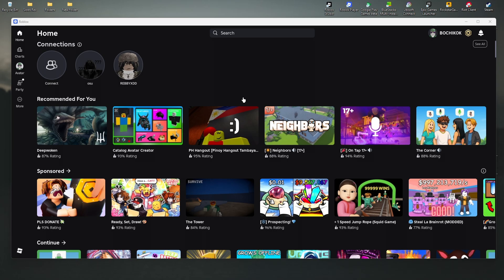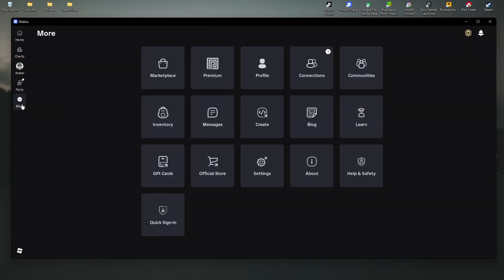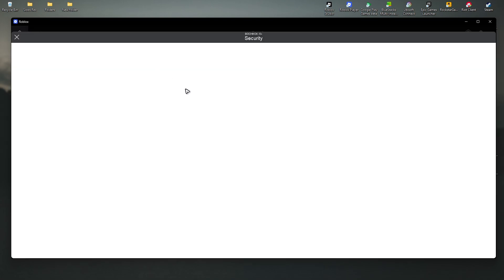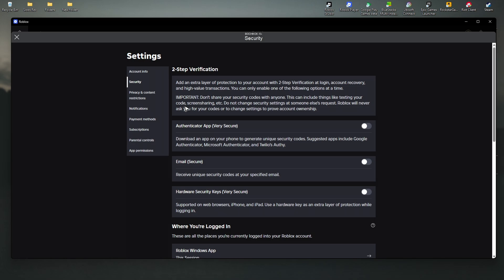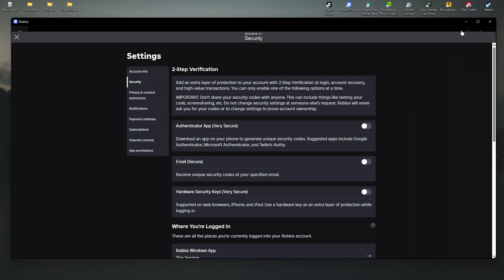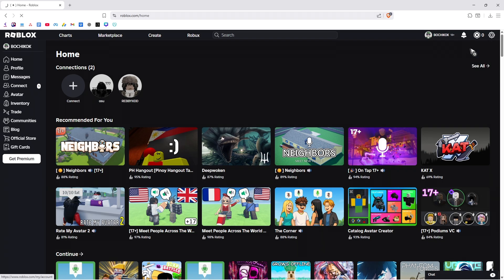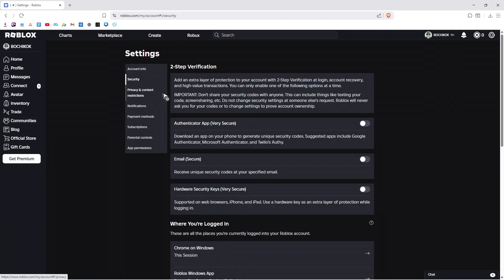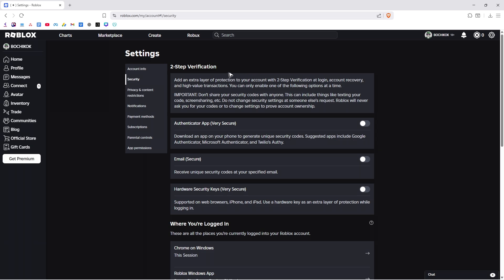How To Turn Off 2-Step Verification on Roblox (Easy Guide 2026)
How To Turn Off 2-Step Verification on Roblox (2026)

In this video, I will show you how to turn off 2-step verification on Roblox in 2026. If you no longer want to receive security codes through email or authenticator apps, this step-by-step guide will walk you through the exact process. I’ll cover how to access your account settings, disable 2-step verification, and make sure your account can log in without requiring extra codes. This method works on both PC and mobile devices, giving you a quick and easy way to manage your Roblox security preferences.

Chapters:
00:00 Introduction
00:10 How To Turn Off 2-Step Verification on Roblox